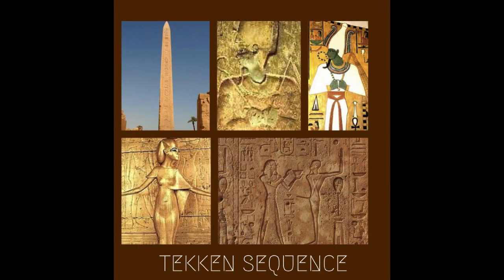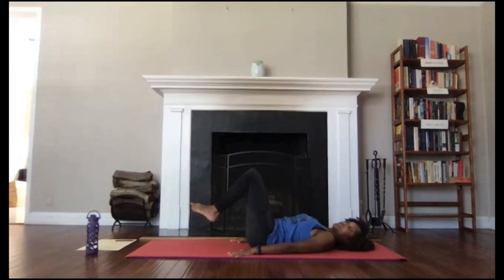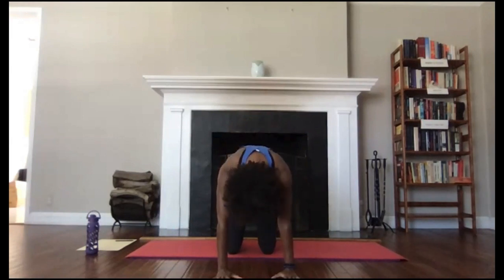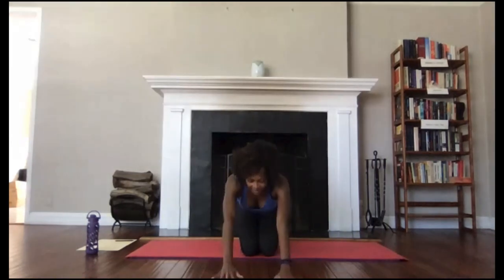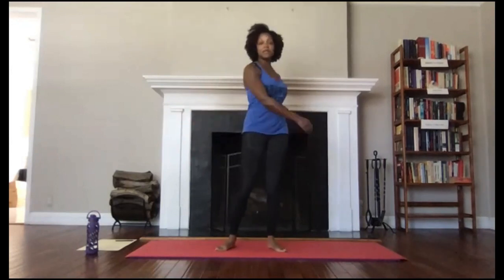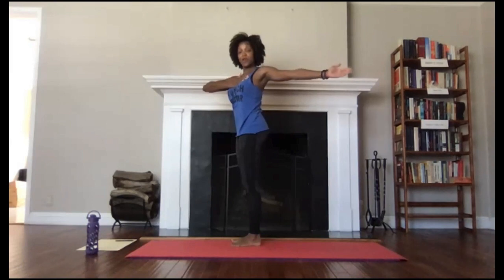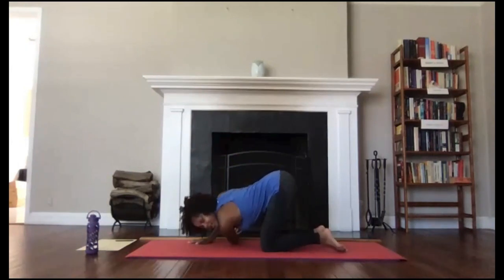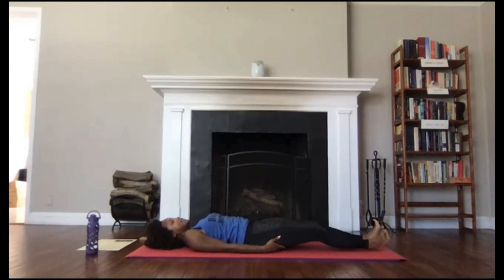Tekken Kemetic Yoga Fusion Flow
Prepare for a Kemetic Yoga fusion flow dedicated to the standing tekken sequence. Led by Ebony Yoga.